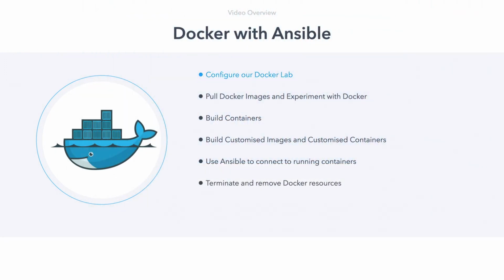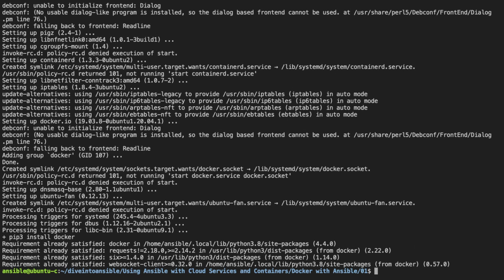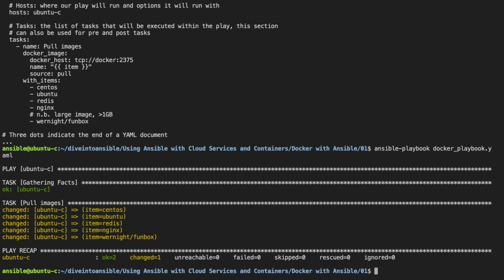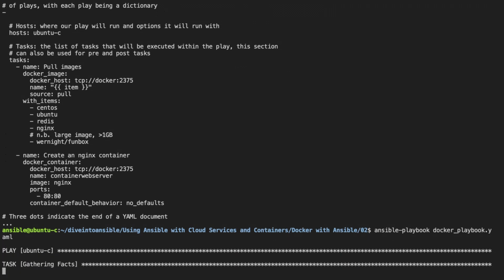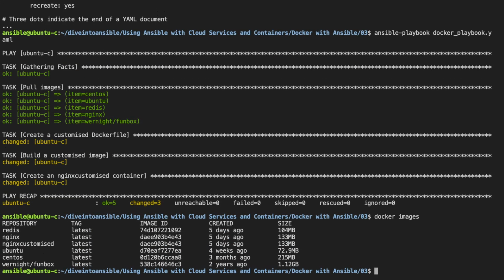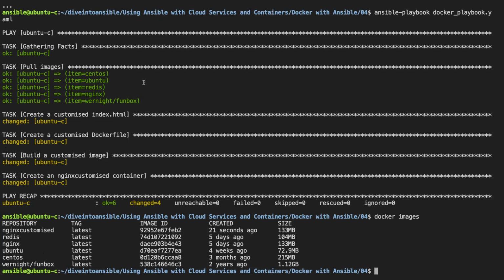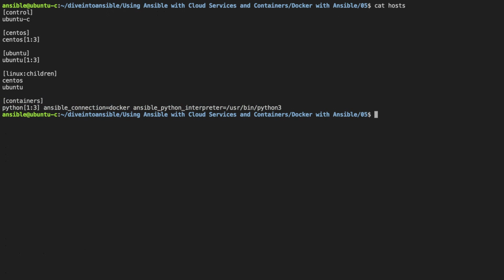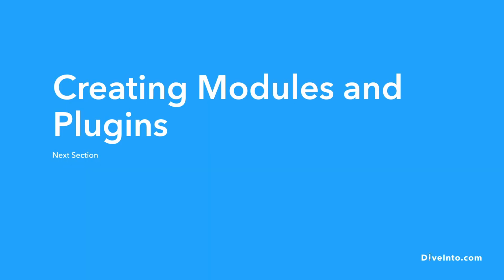30 Docker with Ansible